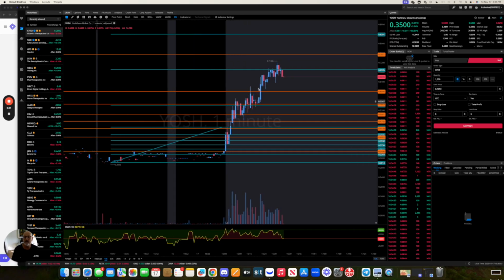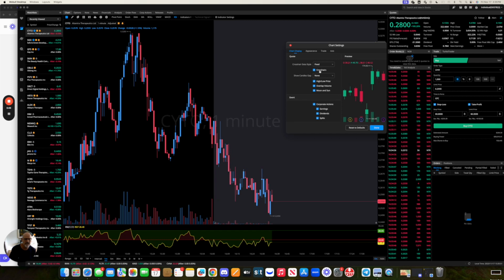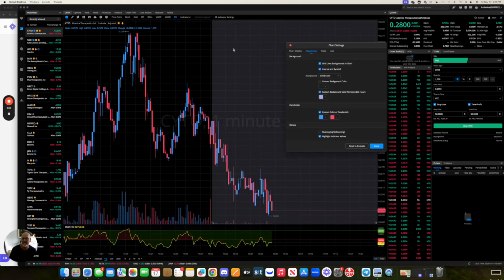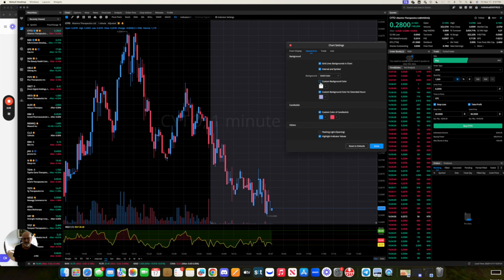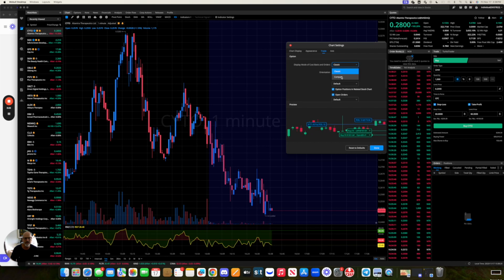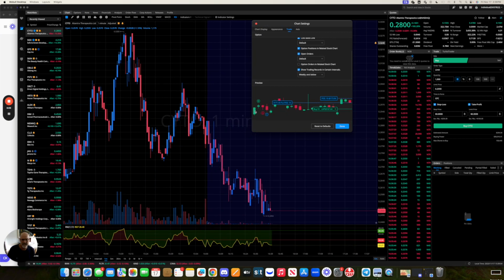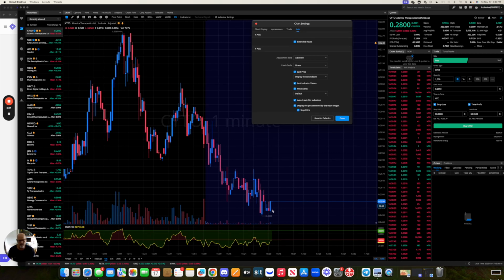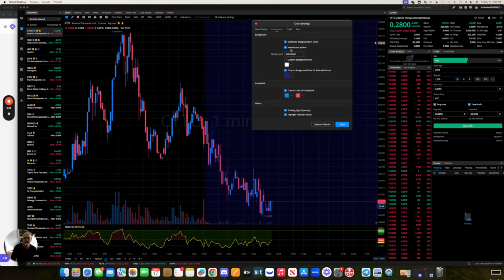Webull Chart Settings Webull 5